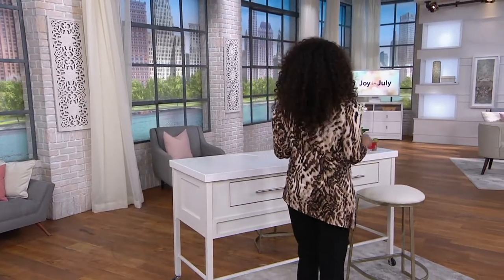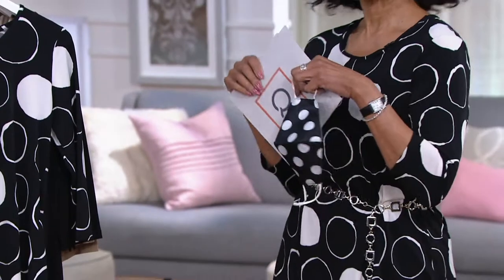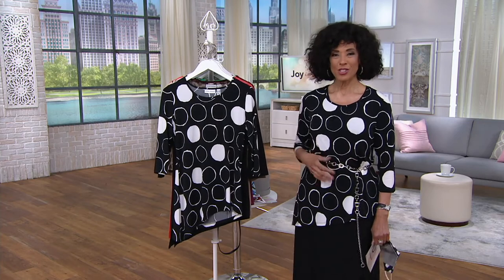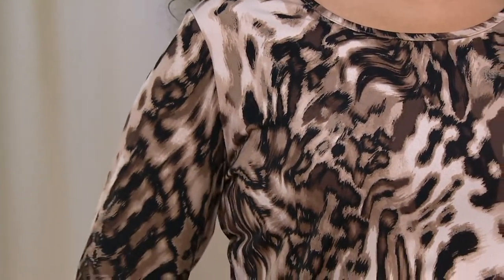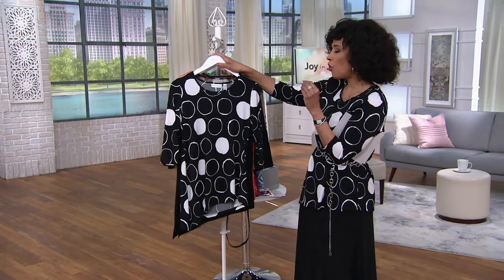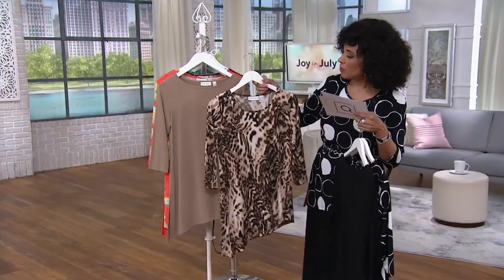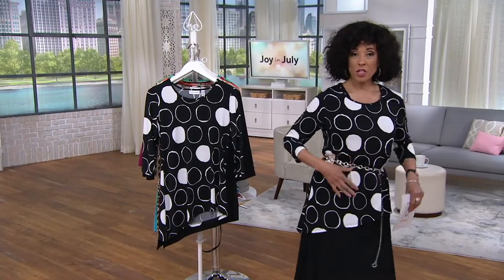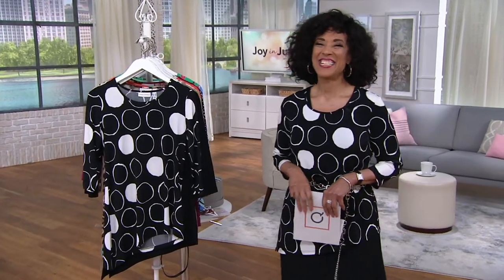Susan Graver Print & Solid Set of 2 Liquid Knit Tops on QVC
Susan Graver Print & Solid Set of 2 Liquid Knit Tops

One fabulous fit, two lovely looks. These Liquid Knit tunics from Susan Graver boast the same cutting-edge asymmetrical cut and scoop neckline. With one in an allover print and the other in a smart solid shade, they offer multiple options for work and play. From Susan Graver.